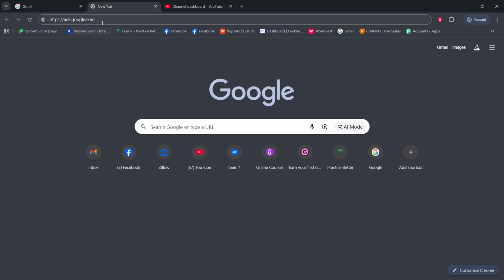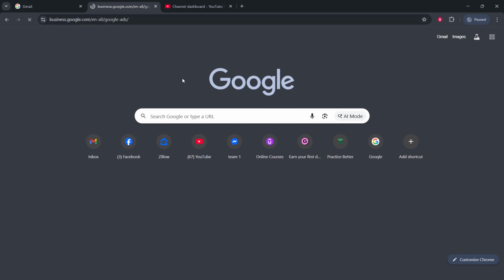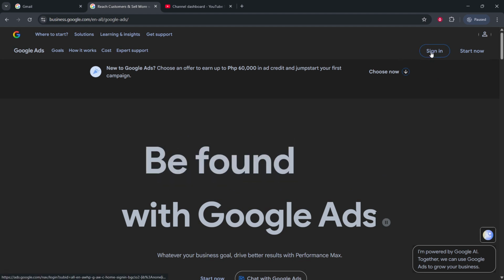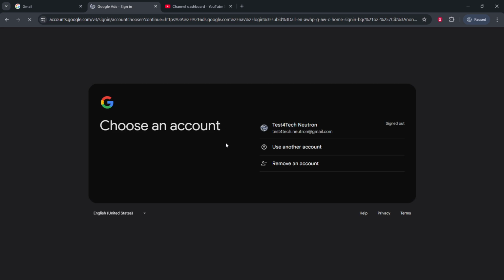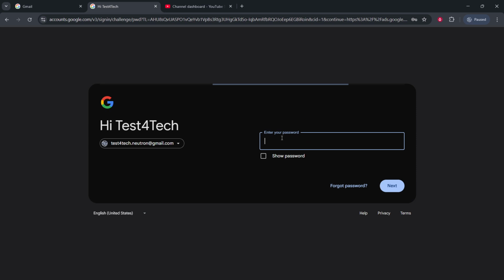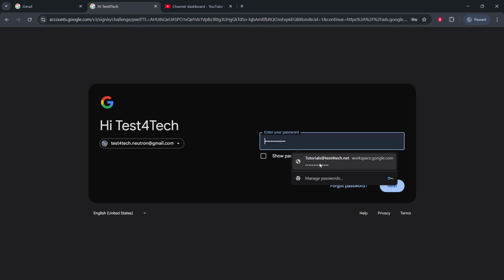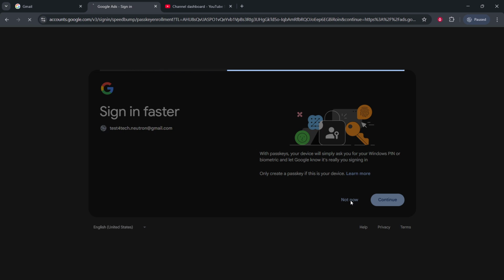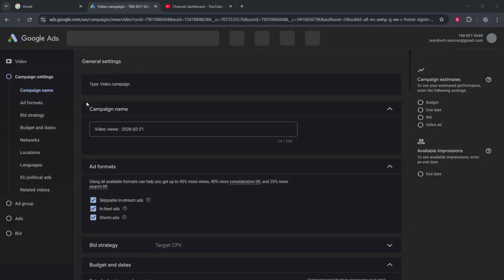How to Access Youtube Ads Manager [2026 Full Guide]